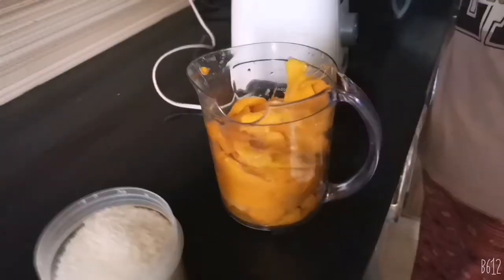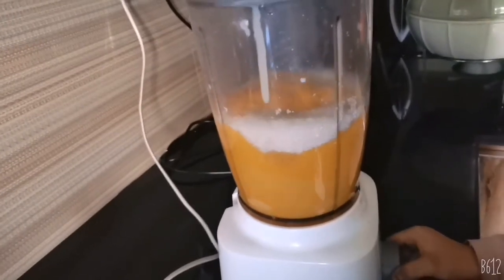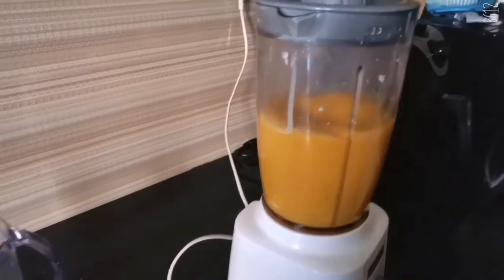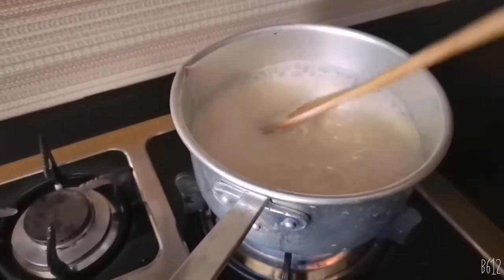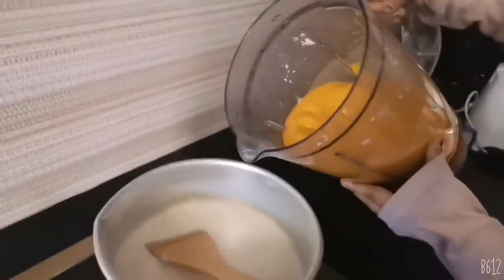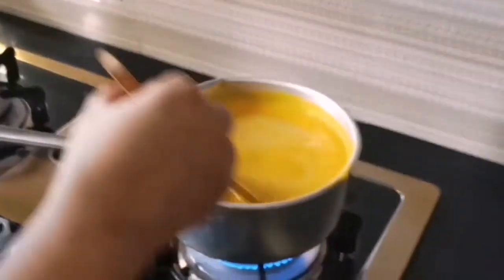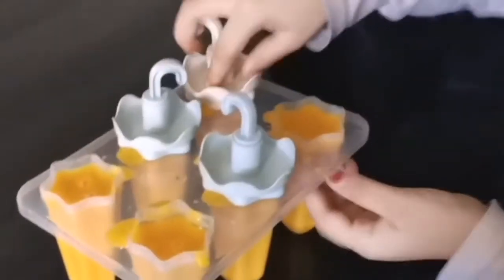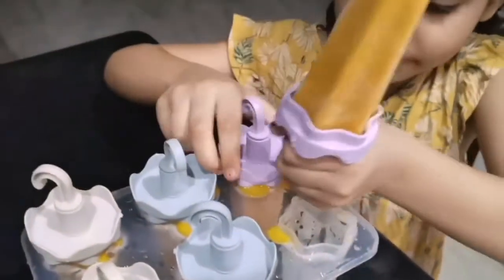Mango Ice cream Recipe By laddo parri jani|| ice cream Recipe(only 3 ingredients)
aj ap k ley laddo parri jani mango ice cream 🍨🍦 recipe lay ker ai ha umeed ha AP ko laddo ka style or recipe dono passand ay gi tu plz AP k comments and like subscribe ki sport chayia laddo parri jani ko thanks ab tak AP na kitni b sports ki hum AP k Dil sa thankful Hain.